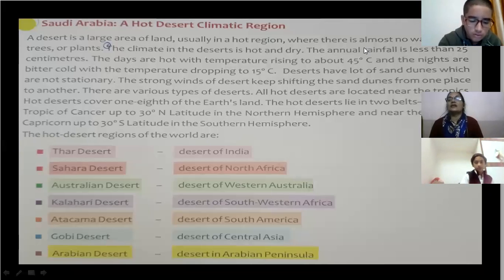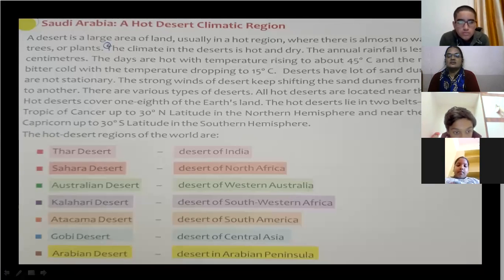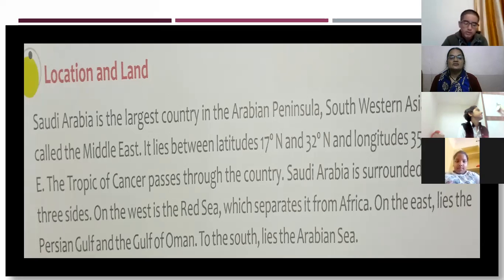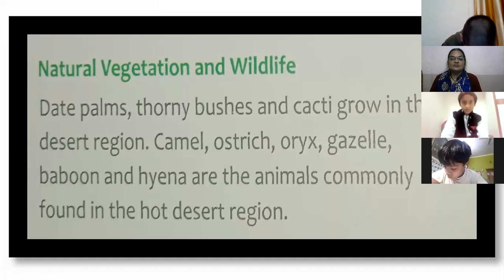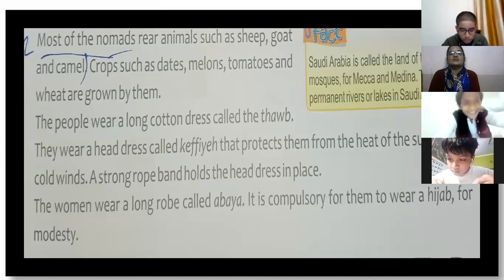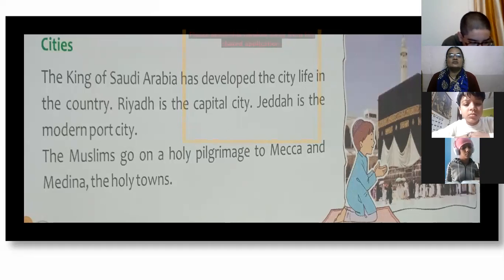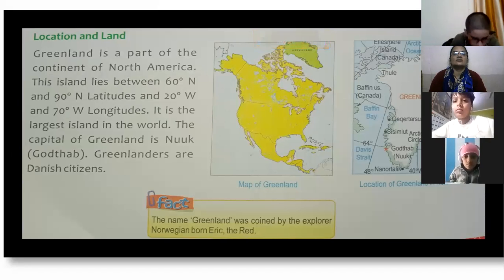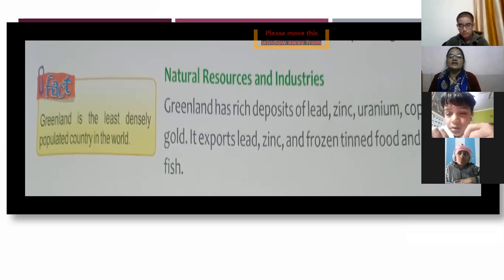GRADE 5 B SST || December 10,2020 || Ch. 17